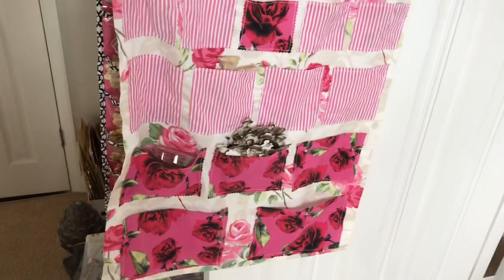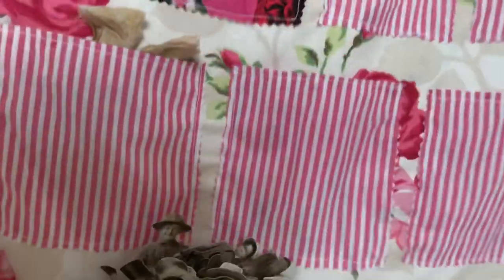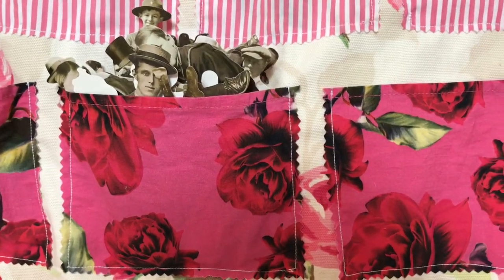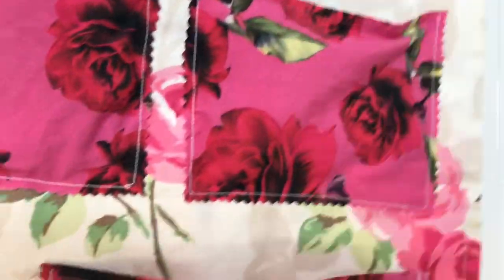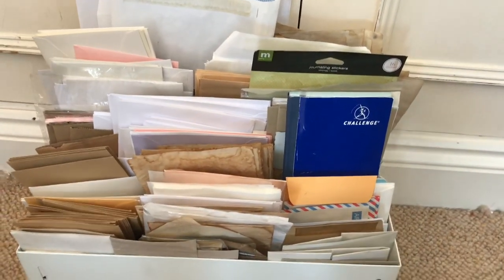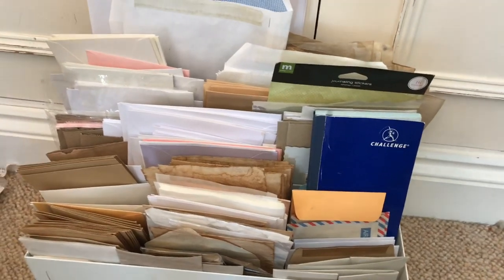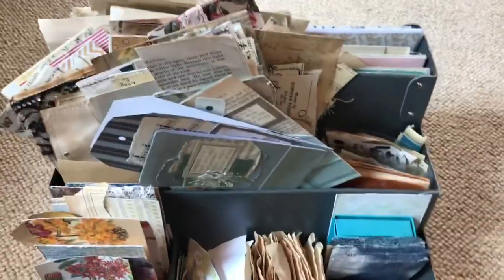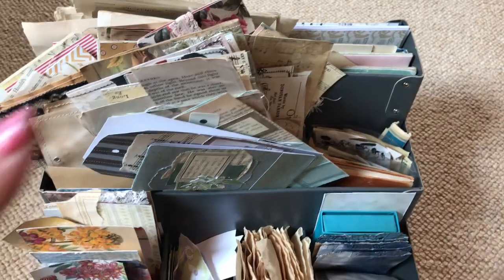Craft Organization Update - Some New Ideas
Craft Room Organisation

Hi -  I am excited to share my new fabric storage hanger, along with some other little things that I am working on to help get my craft area slightly more organised. Hope you like some of my little ideas.